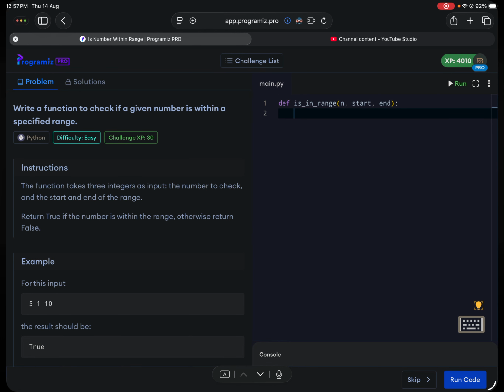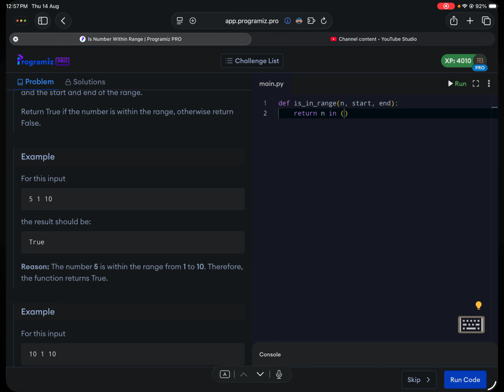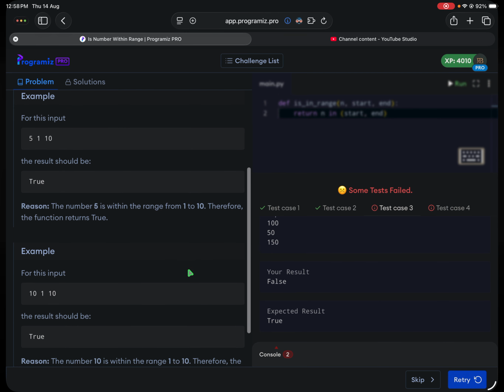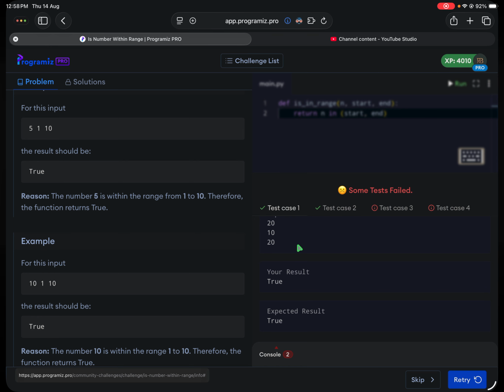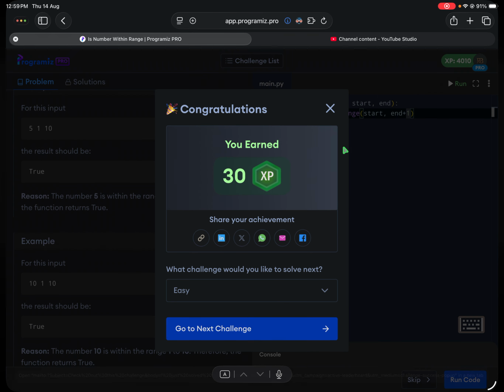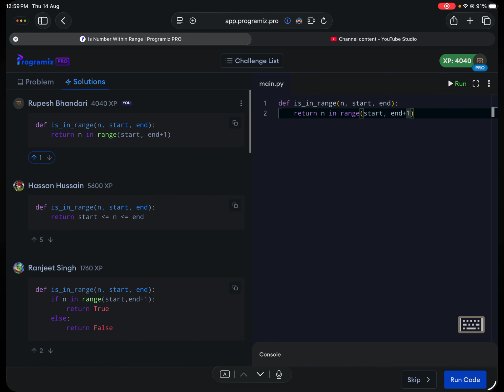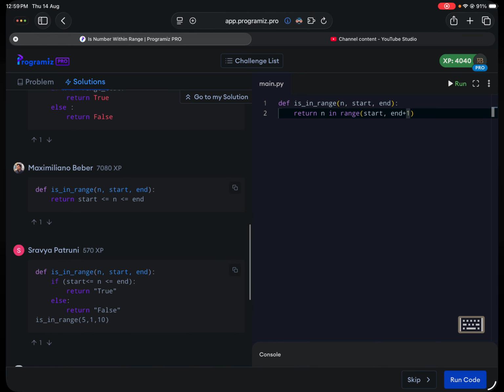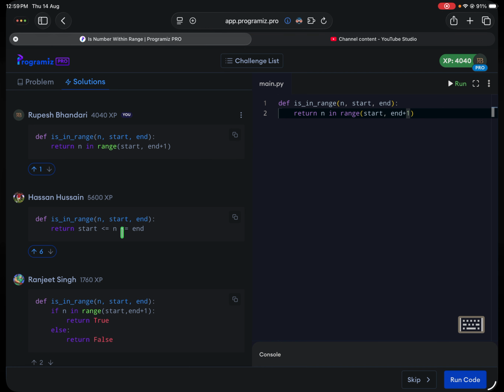🎥 DSA the Python Way —Ep. 53: Is Number Within Range